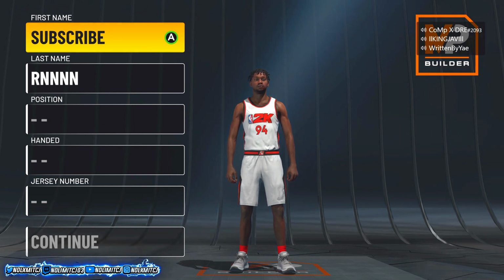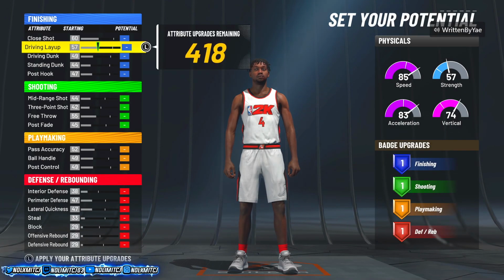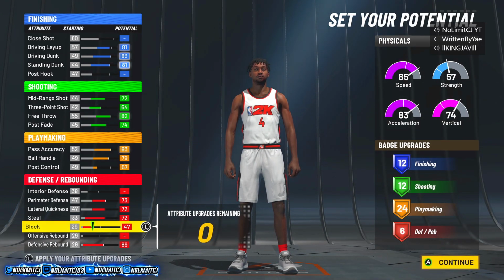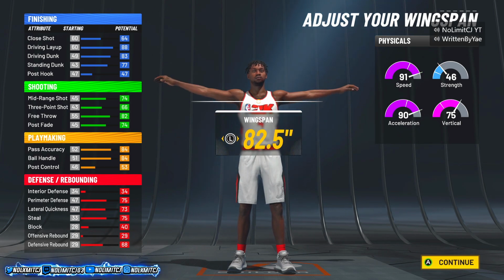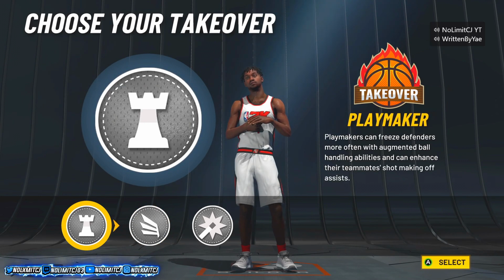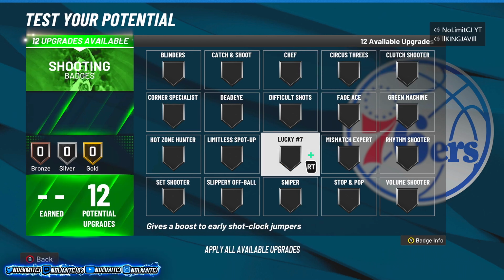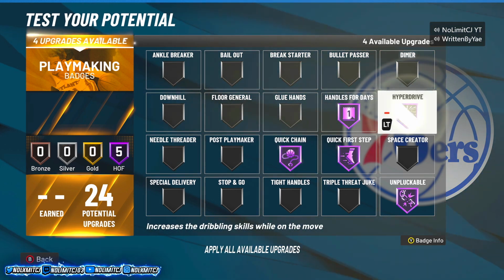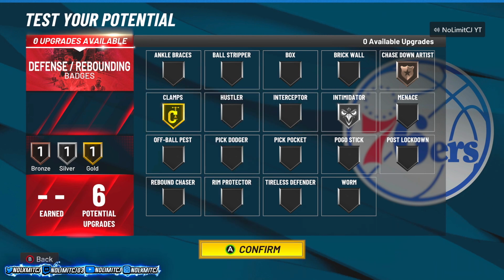THIS 6'7 ISO BUILD WILL RUIN NBA 2K22! BEST POINT FORWARD BUILD 2K22! CONTACT DUNKS, 75 3PT!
This New 6'7 Point Forward Build is going to ruin nba 2k22 😭! It gets pro dribble moves with an 86 ball control, contact dunks, and A 75 3pt as well! NBA 2k22 is in danger when this point forward build takes over!

If you find my content helpful and or entertaining, Become a MEMBER to my channel for as little as $1.99 to UNLOCK unique loyalty badges, Shoutouts, and emotes
Tune into "NolimitCJ Academy" where I teach you how to become one of the Best nba 2k22 players in the game
Sub Count: 15K
Goal 20,000